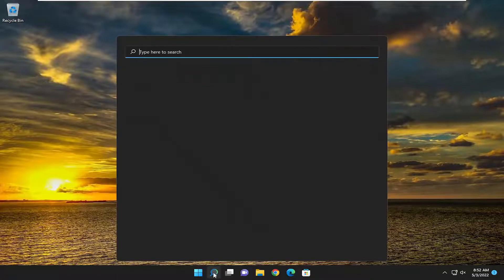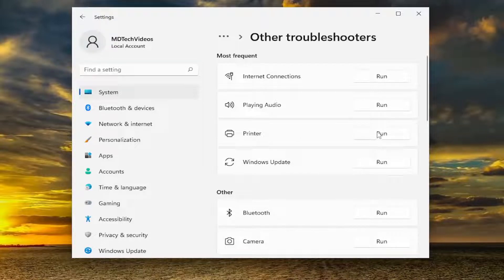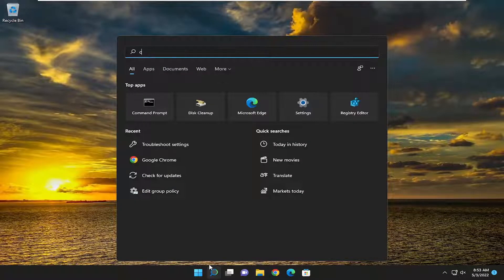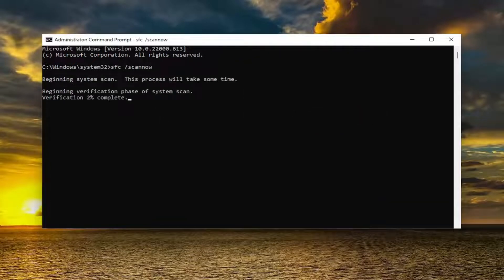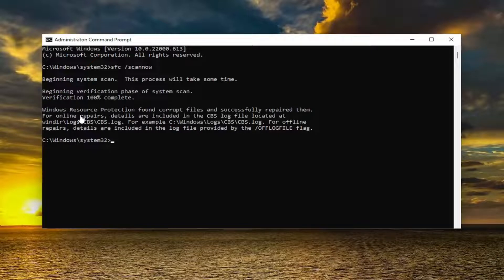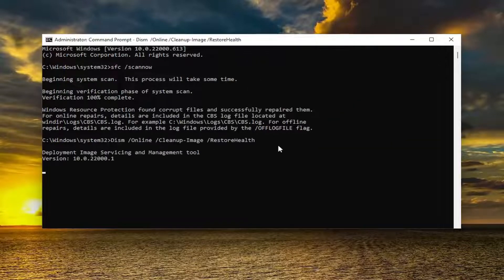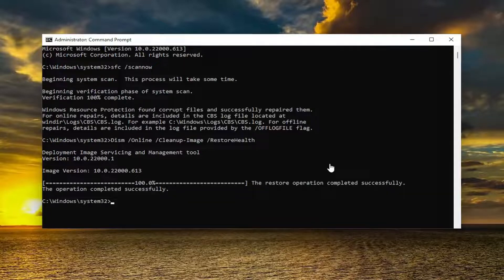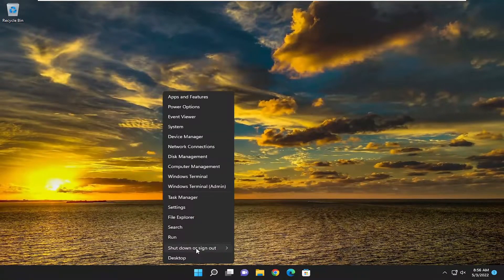How To Fix Printer Driver Installation Error "Printer Driver Was Not Installed..." On Windows 11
Commands Used:
sfc /scannow

As a Windows 11 or Windows 10 PC user, you may encounter printer issues or errors like Error 0x00000c1, Error 0x0000052e, Error 0x0000007c or 0x000006e4, HP Printer validation failed error. In this tutorial, we provide the solutions to fix the Printer driver was not installed – Element not found error when trying to manually add or install a printer on your system.

printer driver was not installed access is denied windows 11
printer driver was not installed the data is invalid
printer driver was not installed the handle is invalid
add printer printer driver was not installed

In this tutorial, we are going to talk about this and see what you can do to resolve the Error 740 Printer install error with some simple solutions. Some users are unable to add a Printer to their computer. When they try to do the same, they see the following error message.

That  didn’t work
We can’t install this printer right now. Try again later or contact your network administrator for help.
Error: #740